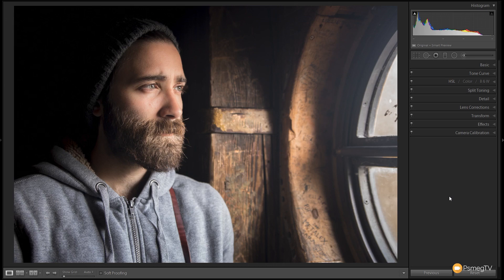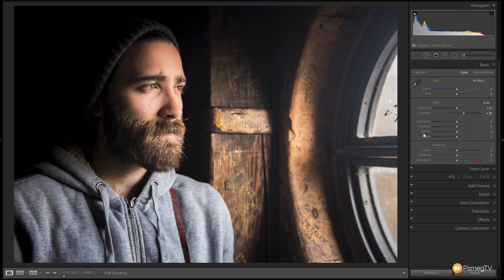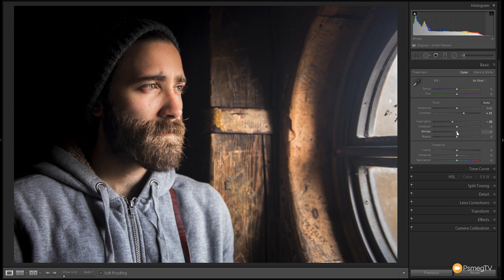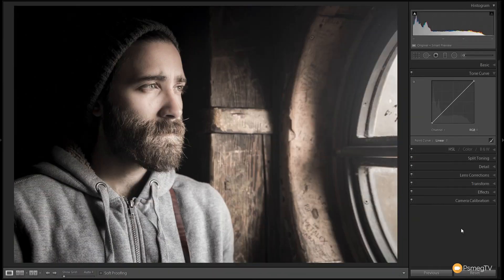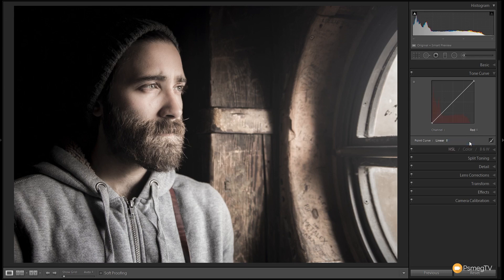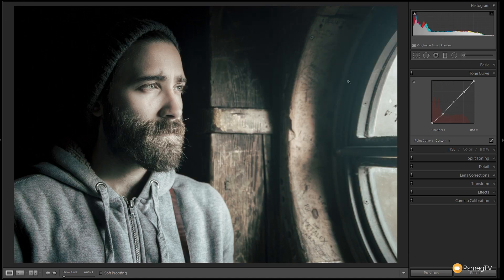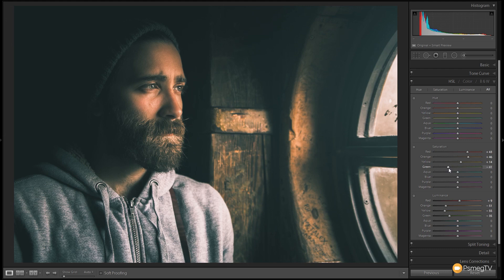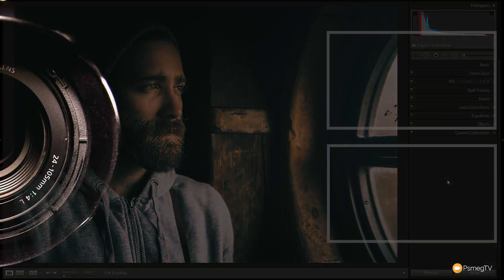Lightroom: Dark n Moody II Tutorial & Preset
Create a dark n moody look to your images with this free Lightroom Preset and tutorial.

Learn how to use the power of the Tone Curve and HSL to create this great looking cinematic effect, reminiscent of the Lord of the Rings movies.

eBooks